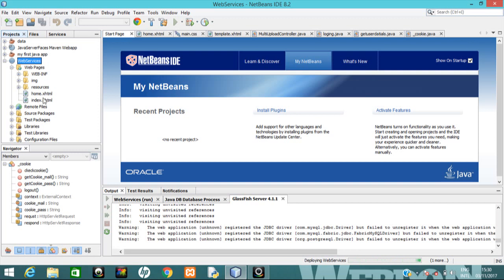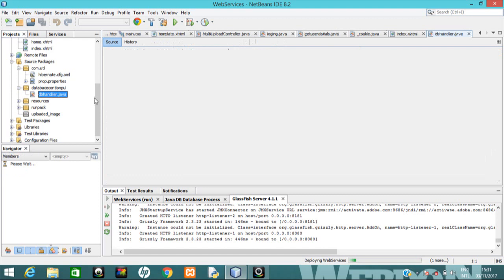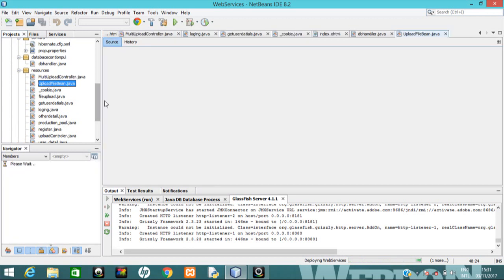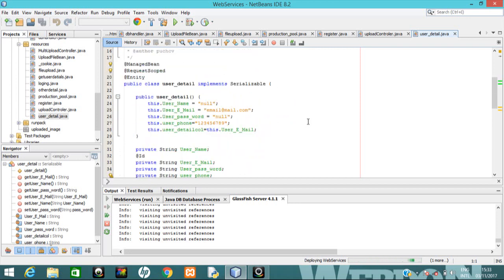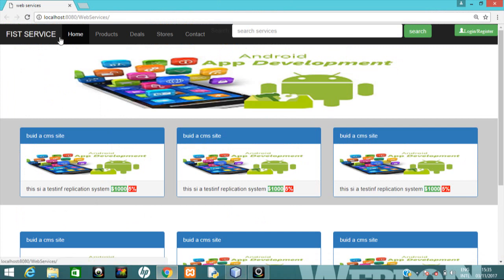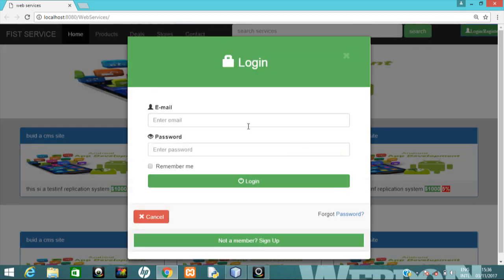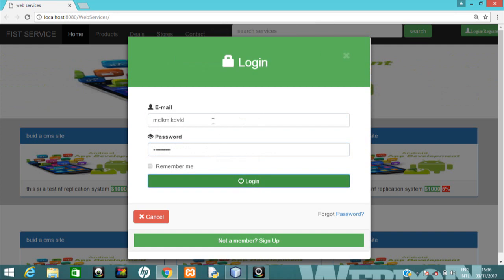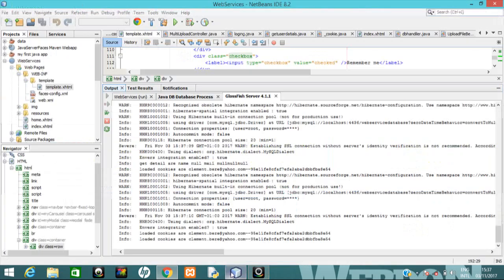java jsf filnal project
the final project for our online java ee development class